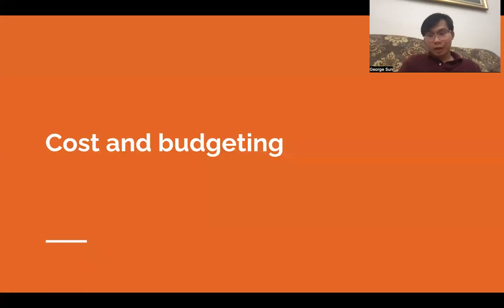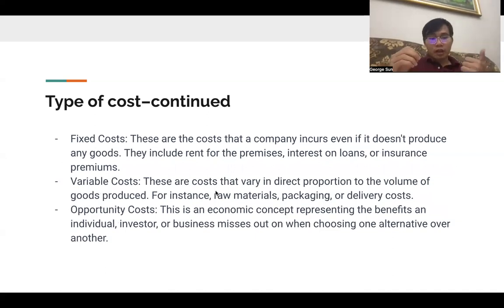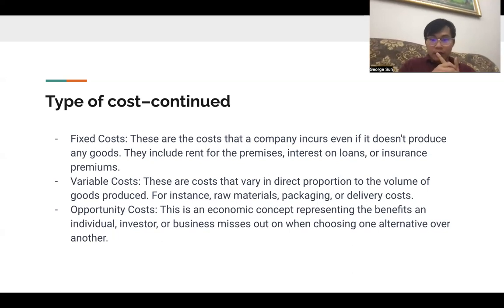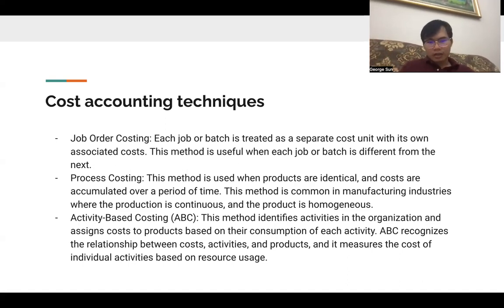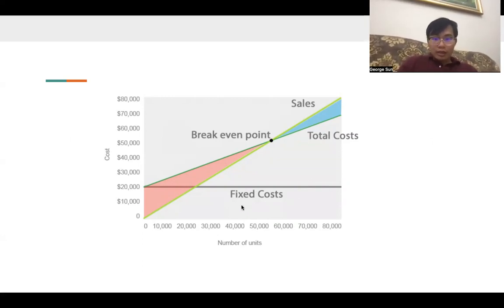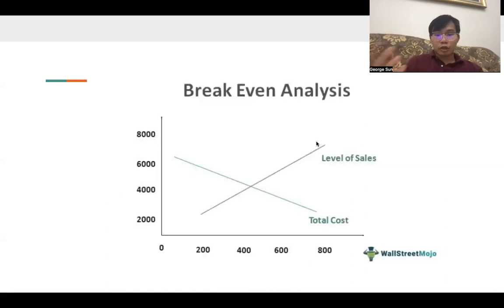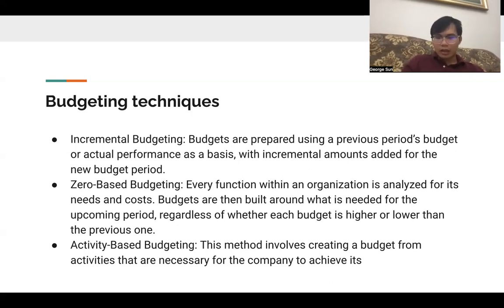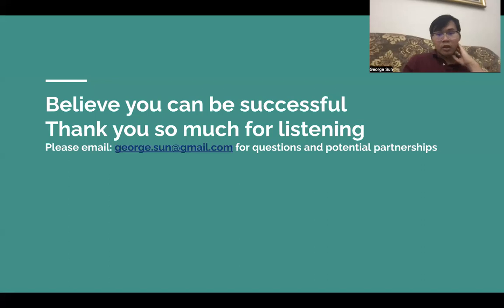Manage your cost and budget--Company Founding 101 Class 6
This lesson discussed what is cost and budget, also introduced 3 basic methods for each to apply in real life companies. Company Founding 101 is a free course that is designed to provide basic finance literacy for people who is interested in becoming entrepreneurs.